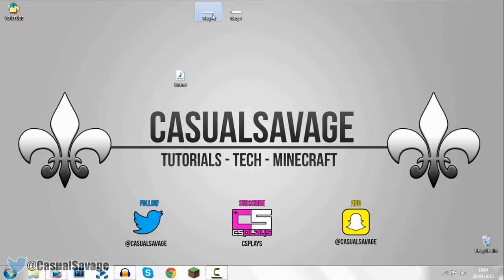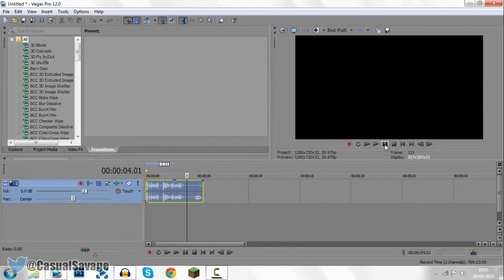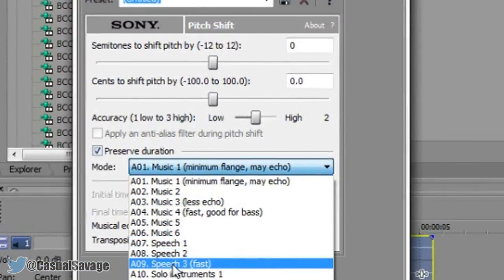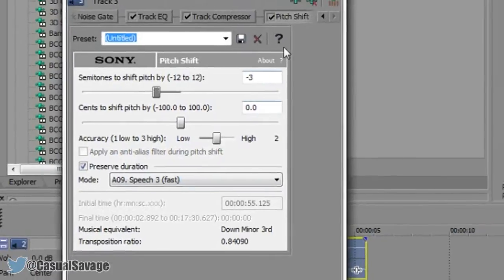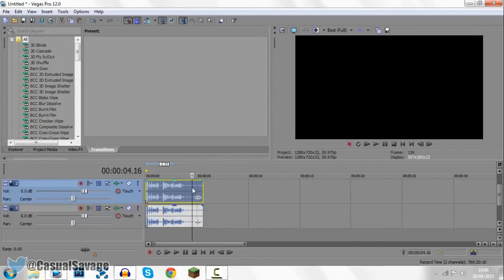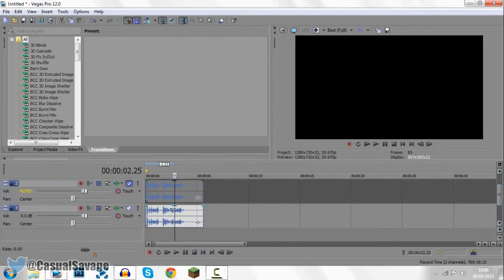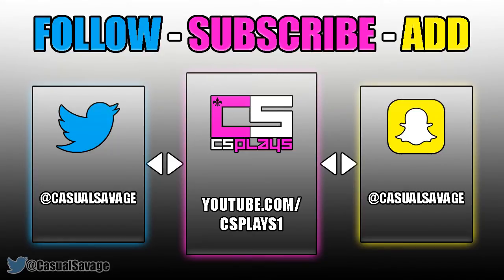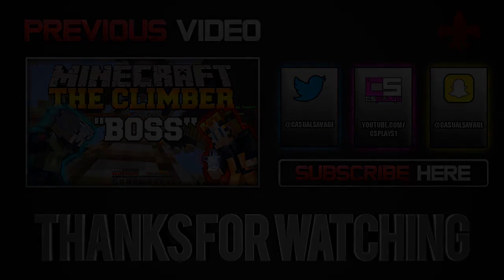How To: Robotic Voice In ALL Sony Vegas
How To: Robotic Voice In  ALL Sony Vegas! What's up, in this video I will be showing you how to make your voice sound robotic in all Sony Vegas! This is very simple and basic to do so hopefully you follow this tutorial and make your own!

►Skype:
CasualSavage